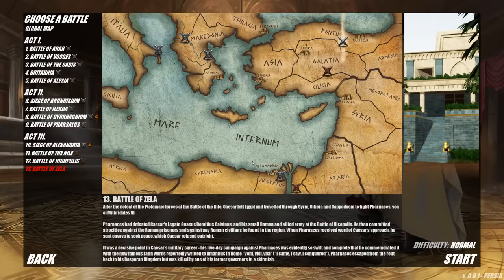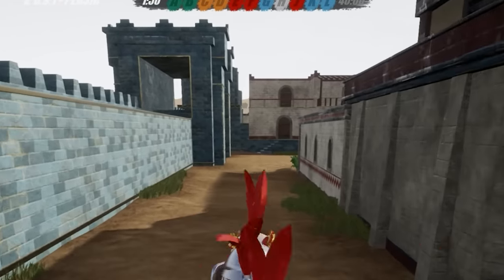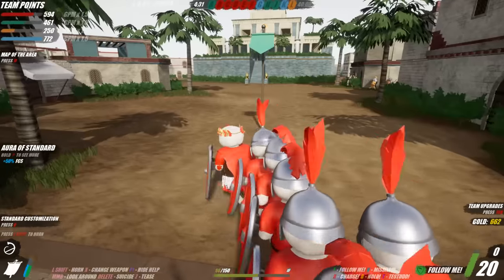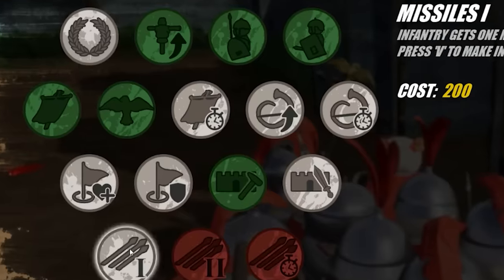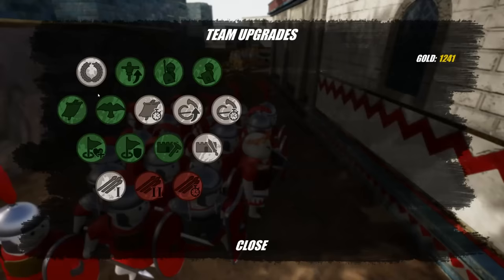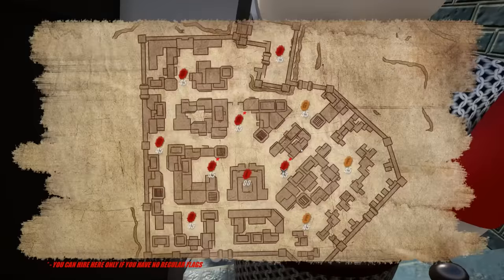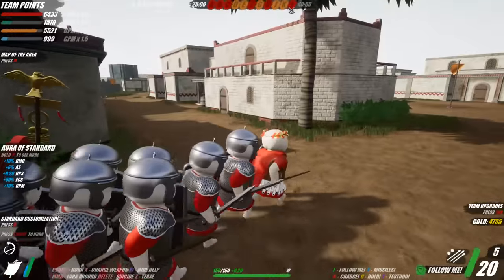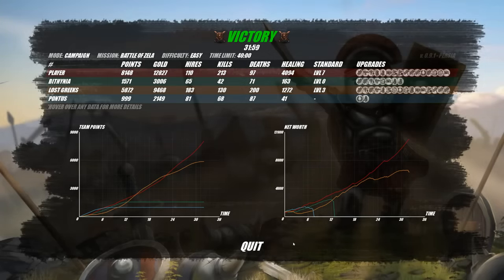ROMAN LEGION vs PERSIAN IMMORTALS in the Most Epic Battle Yet! - Shieldwall